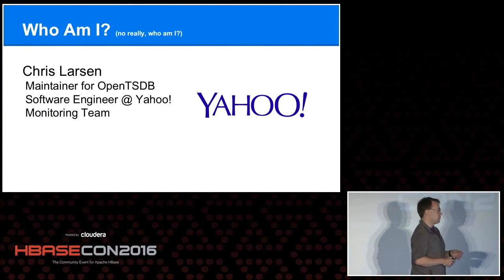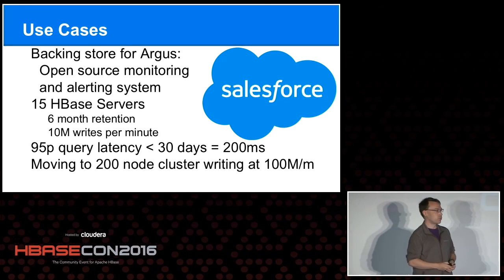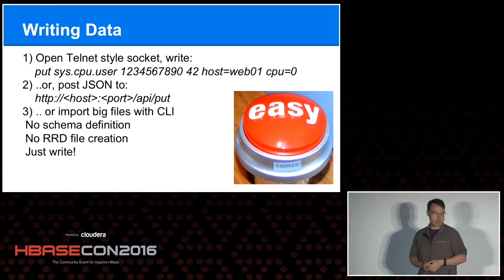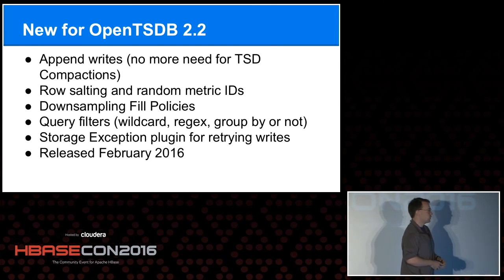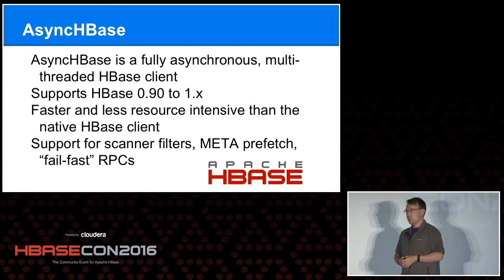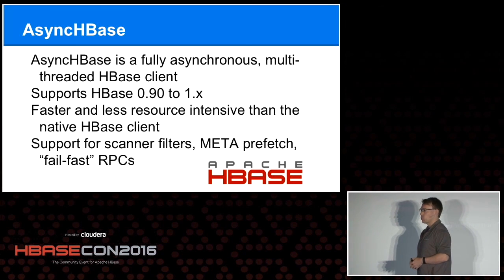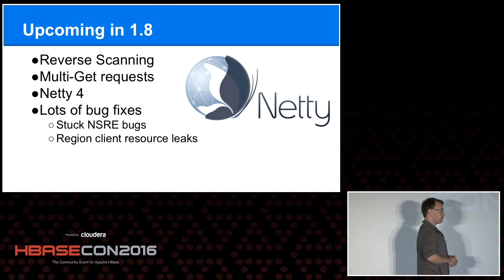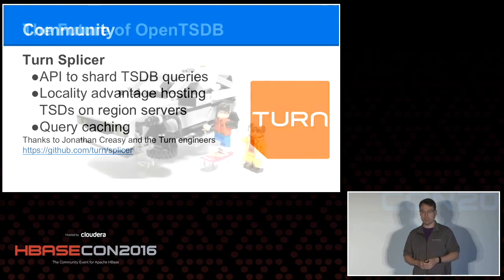Update on OpenTSDB and AsyncHBase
Chris Larsen (Yahoo!)

This year we'll talk about the joys of the HBase Fuzzy Row Filter, new TSDB filters, expression support, Graphite functions and running OpenTSDB on top of Google’s hosted Bigtable. AsyncHBase now includes per-RPC timeouts, append support, Kerberos auth, and a beta implementation in Go.